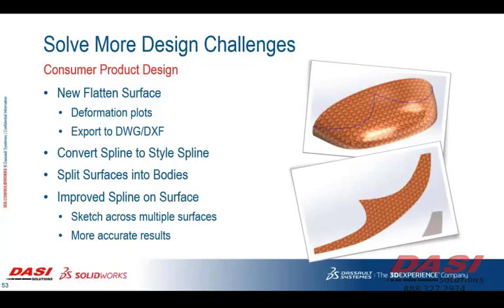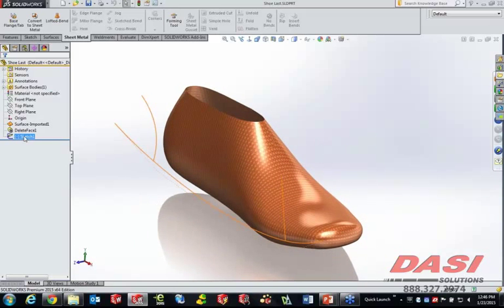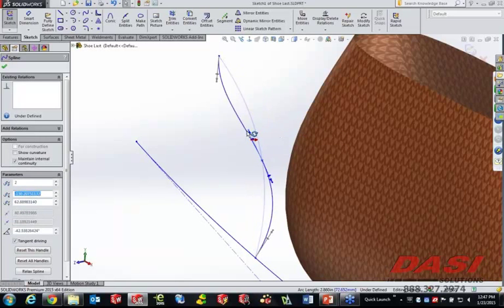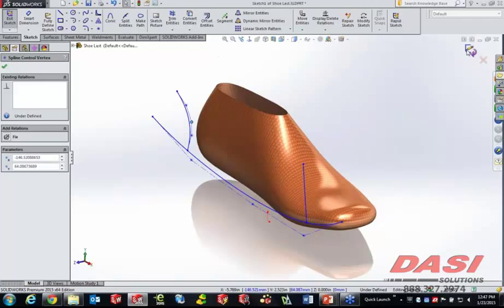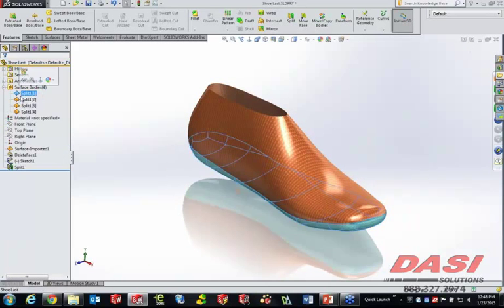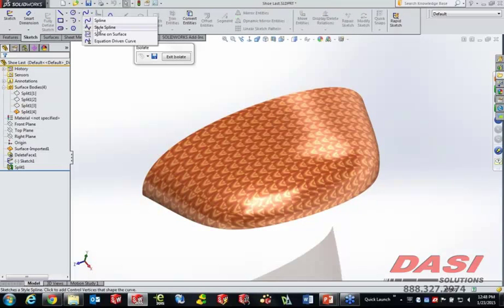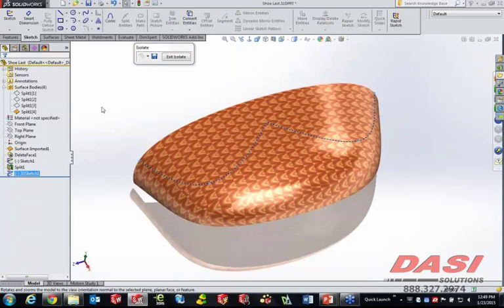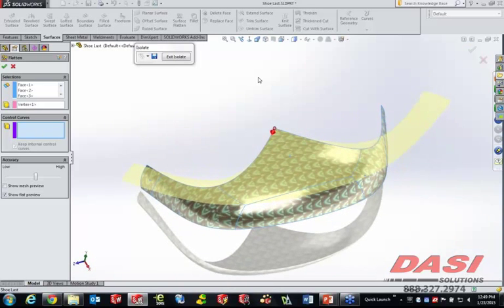What's New for SOLIDWORKS 2015 - 3.10